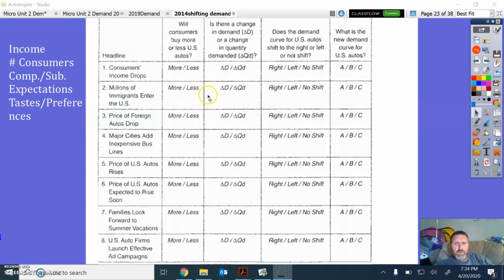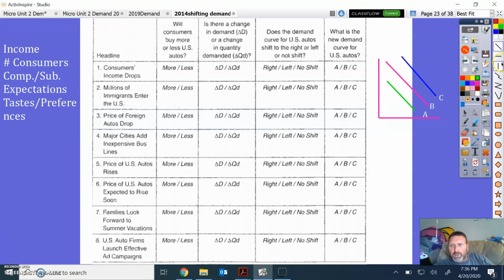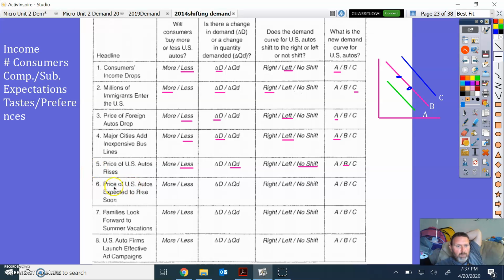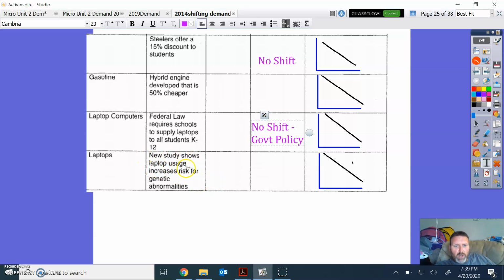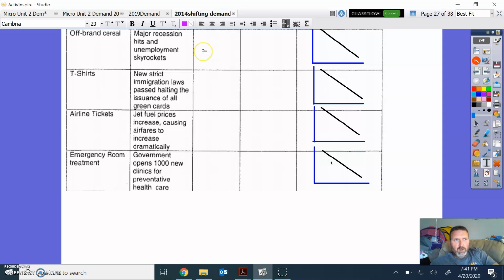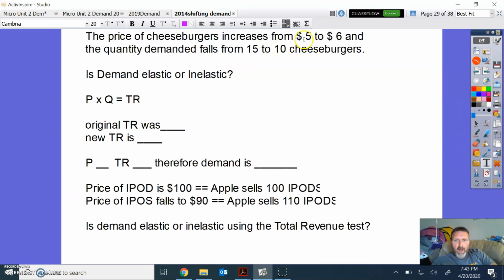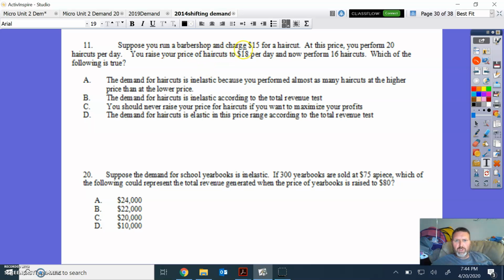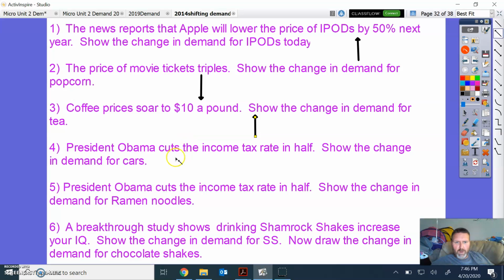Tengowski Review Economics 4/21 Review Unit II Demand